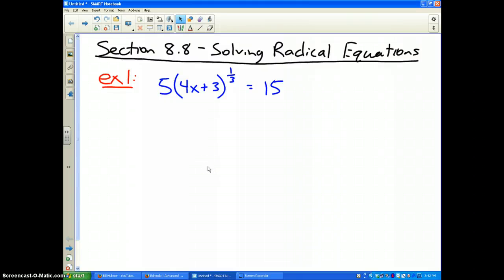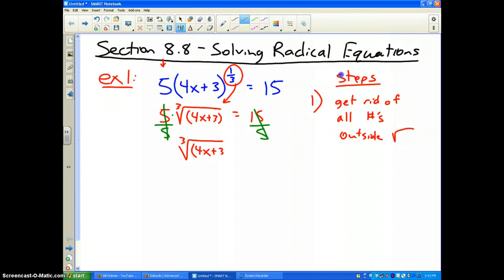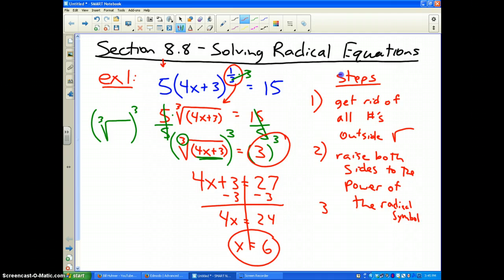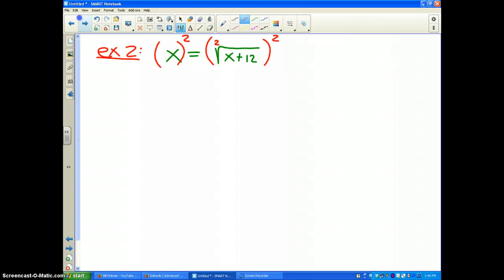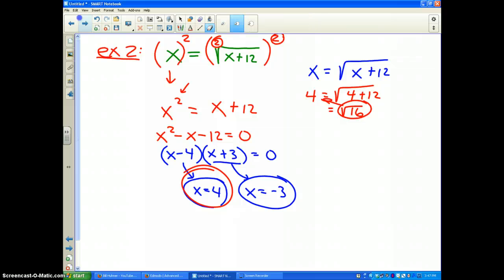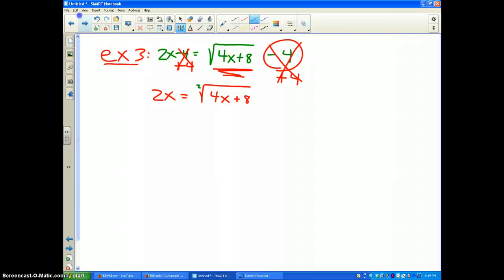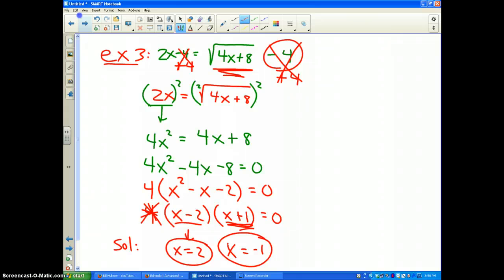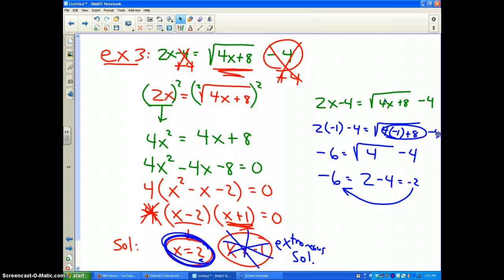Section 8.8 example 1